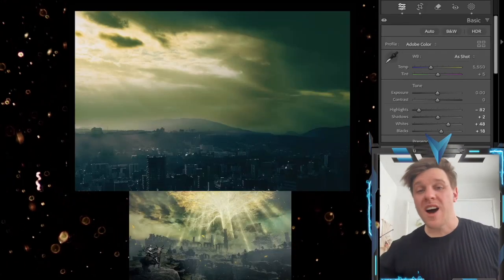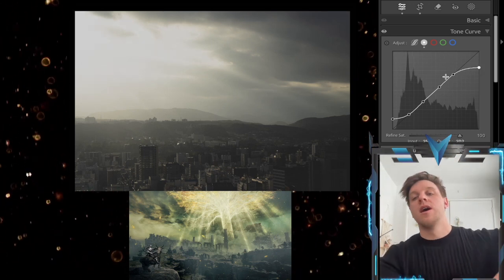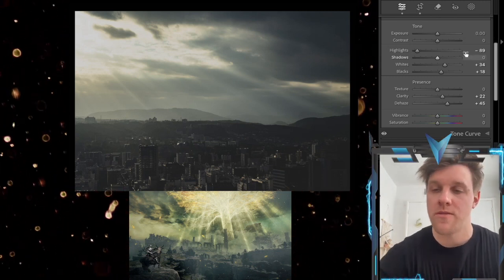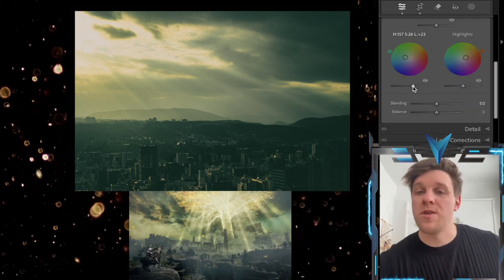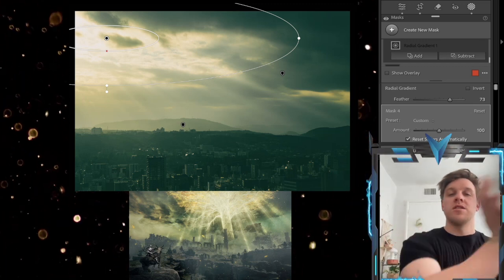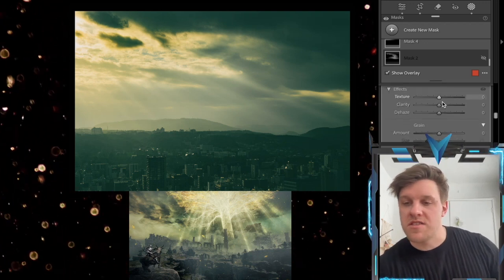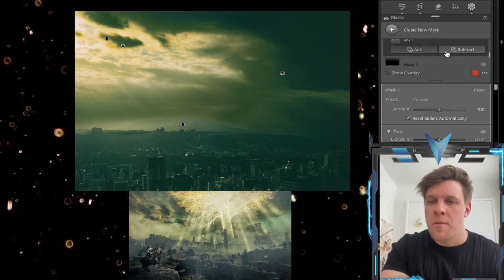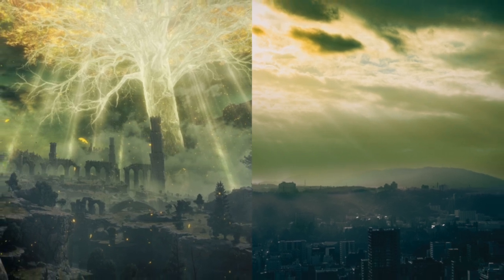I brought Elden Ring’s LIMGRAVE to REAL LIFE in this Photo Edit (Here’s How)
I wanted to combine two things I love: Photography and Elden Ring!

Welcome to the first episode of Edit like Elden Ring. Here we're covering Limgrave, which might be the hardest one of the areas to edit honestly. Let me know what else you'd like to see. More eldenring areas coming soon!